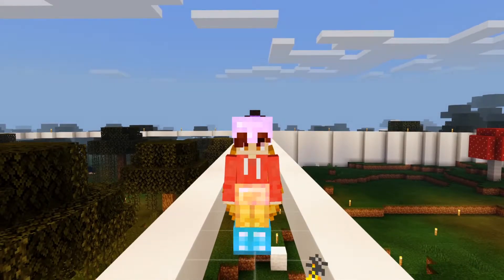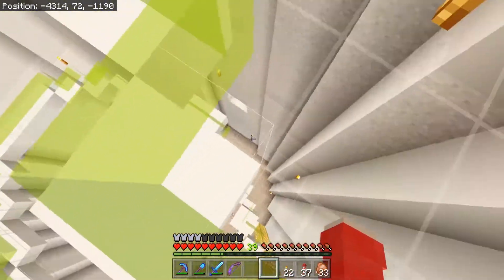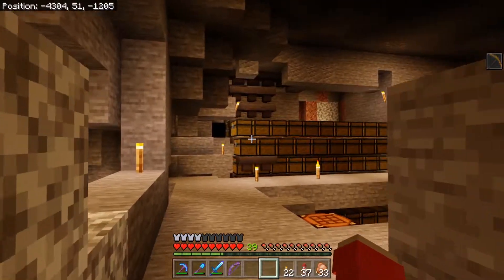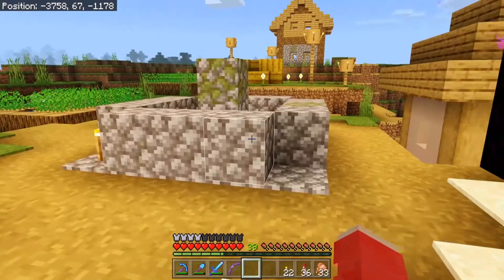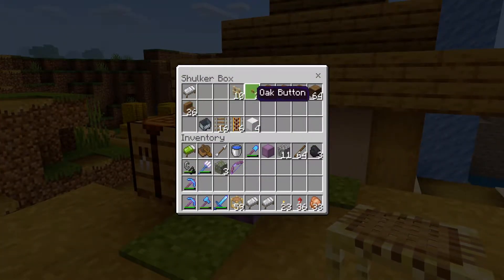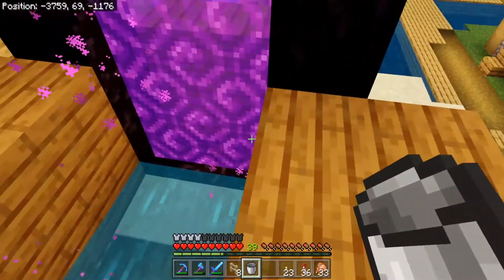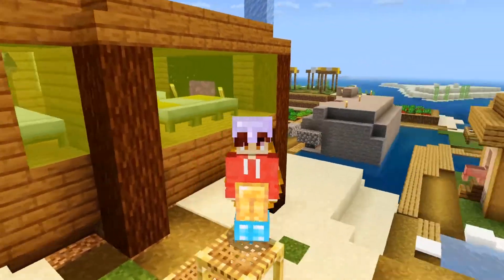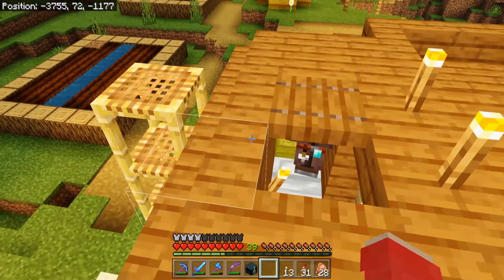Simple infinite Villager Breeder - Minecraft Bedrock/MCPE 1.14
Its time to start playing around with villagers!!
In preparation for building our trading hall and iron farm we get going with a super simple infinite villager breeder.